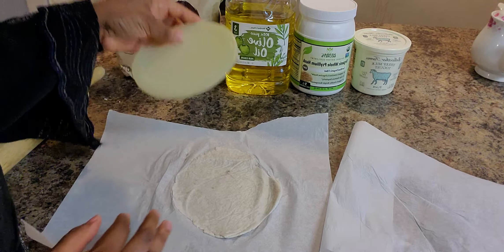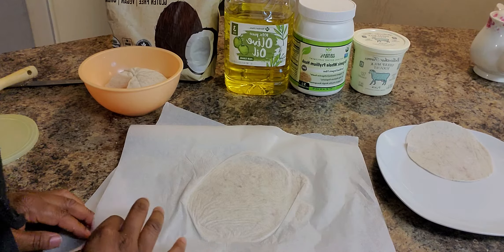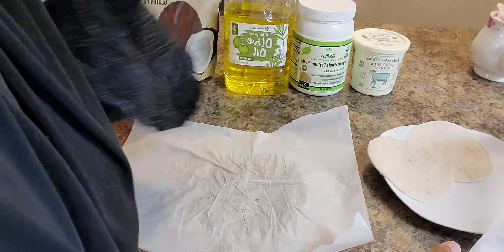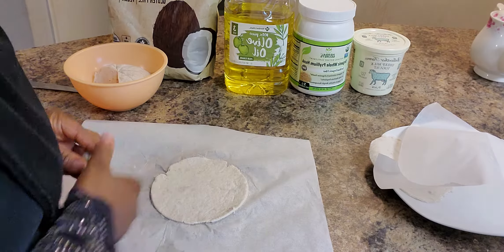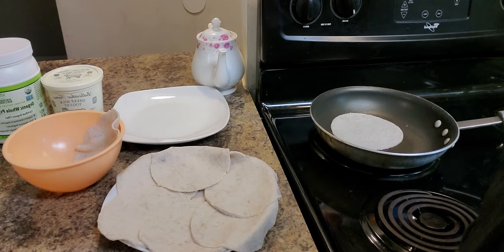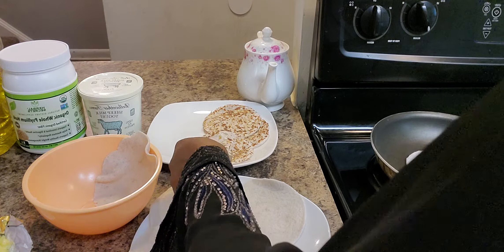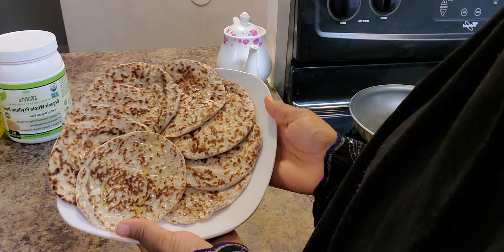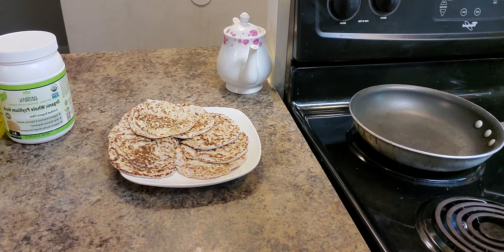How To Make The Best Keto Chapati/Flatbread Part II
A delicious and irresistible chapati, keto friendly